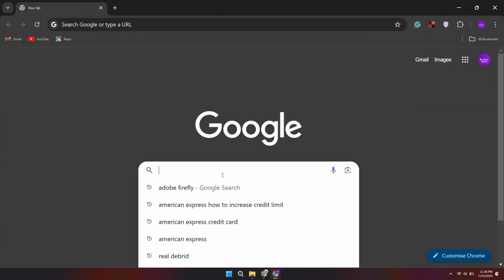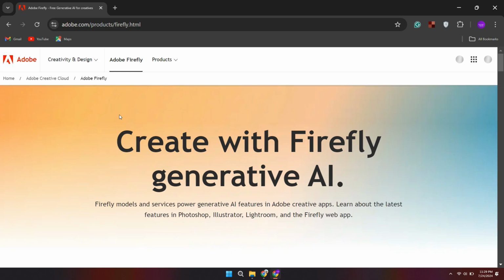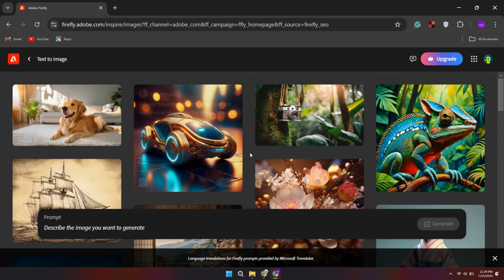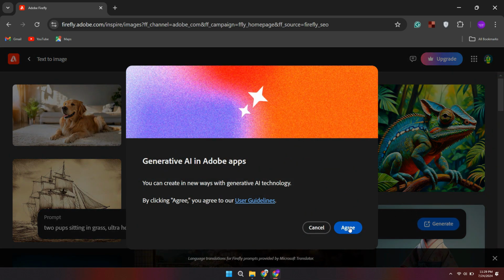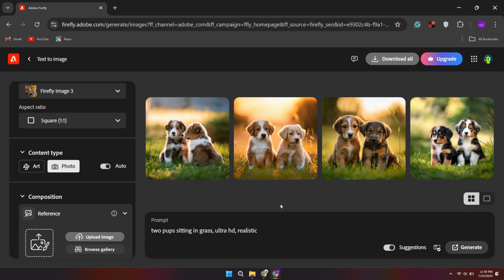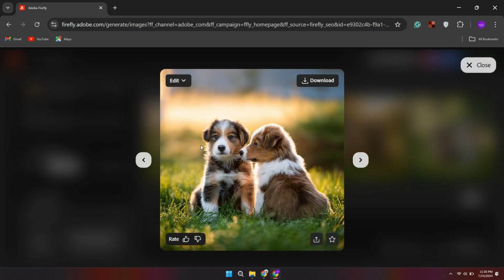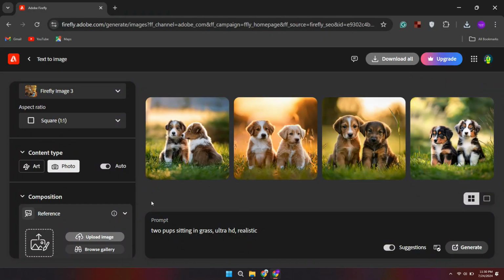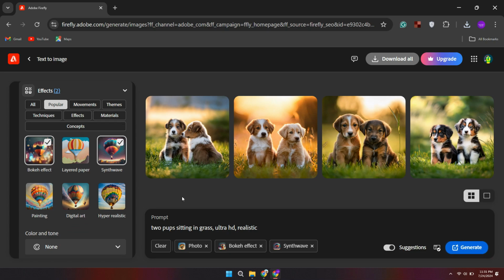How to Use Adobe Firefly TEXT TO IMAGE [easy]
In this video, I'll show you how to use Adobe Firefly's Text to Image feature. Start by opening Adobe Firefly and navigating to the Text to Image tool. Enter your desired text description for the image you want to create. I'll guide you through adjusting settings like style, color, and composition to refine your image. Once you're happy with the preview, you can generate the final image. I’ll also show you how to save or export your creation.